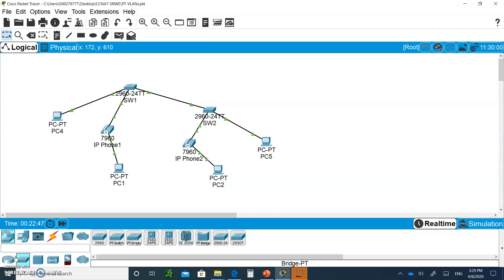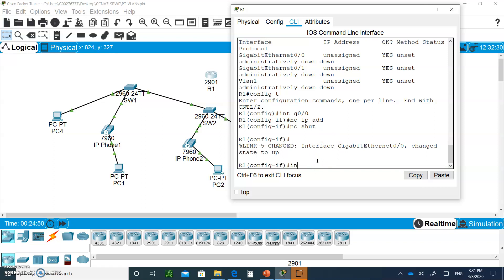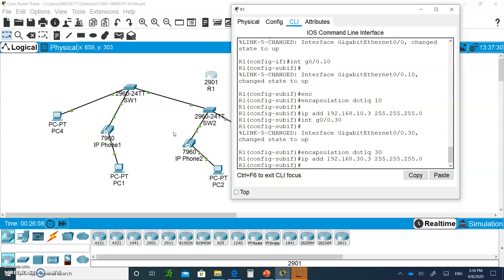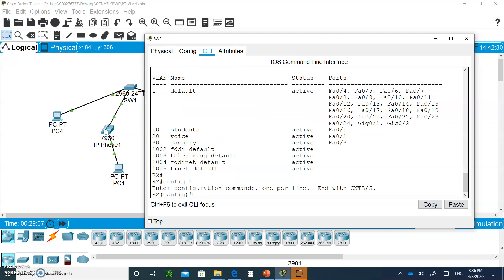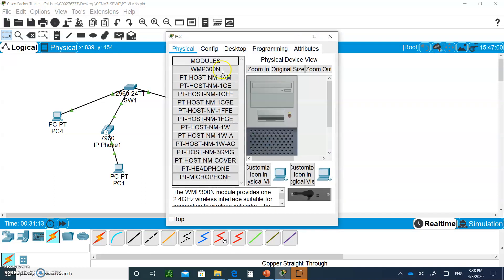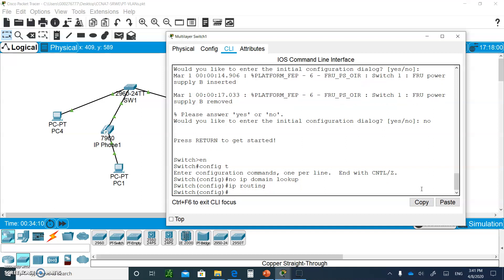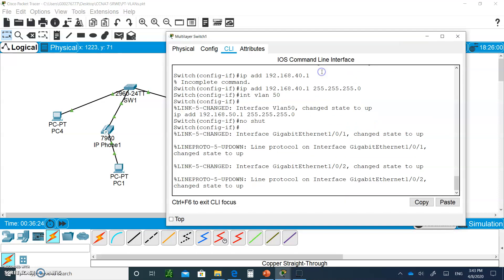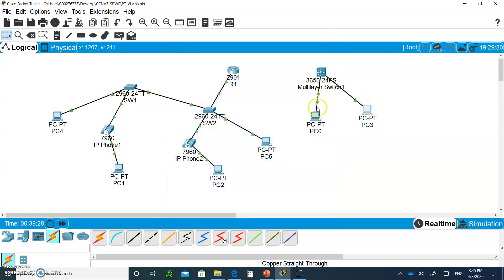CCNA 7 SRWE Switching, Routing and Wireless Essentials- Module 4 Inter-VLAN Routing part 2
Lecture on CCNA 7 SRWE Switching, Routing and Wireless Essentials- Module 4 Inter-VLAN Routing part 2